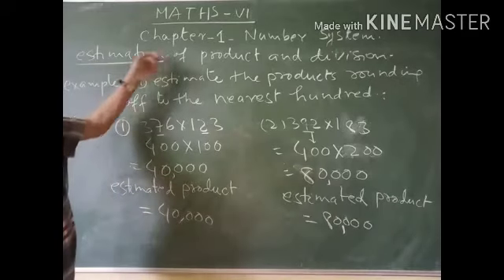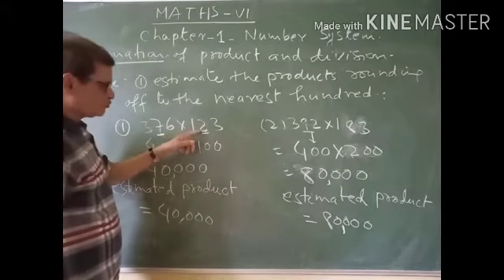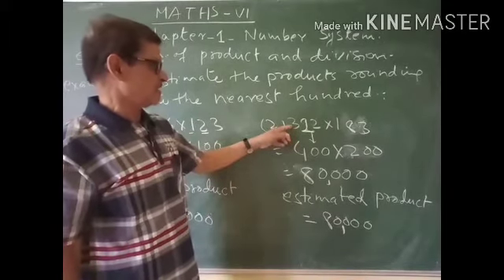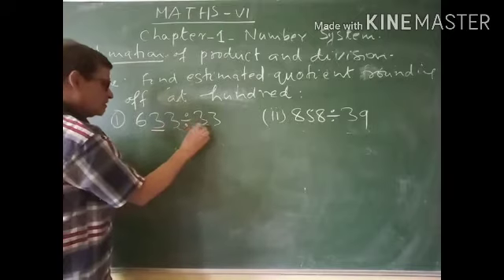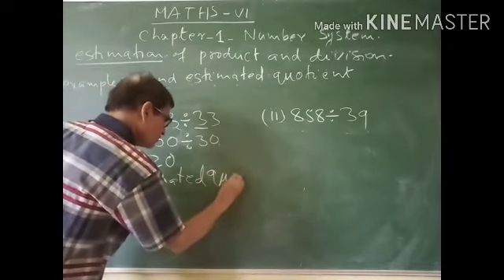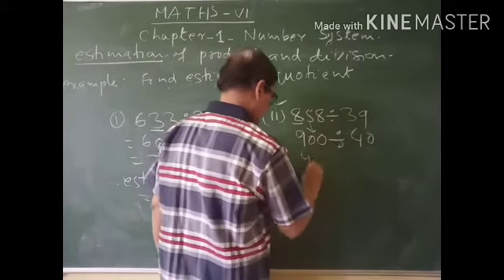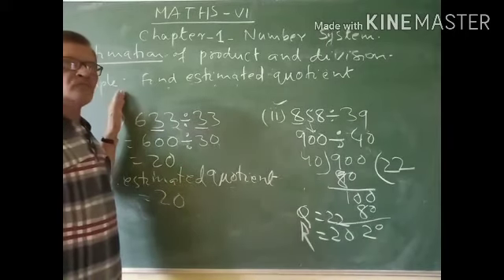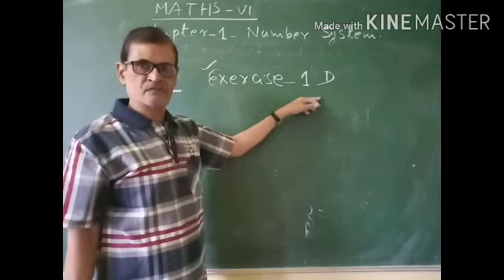CLASS 6 MATHS (CHAPTER -1E AND 1F)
ESTIMATION OF PRODUCT AND DIVISION